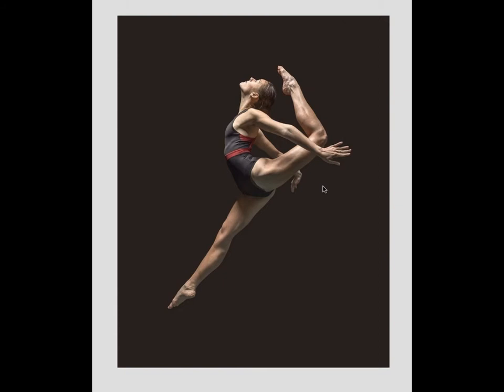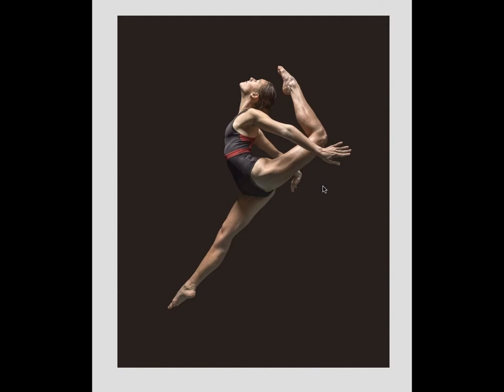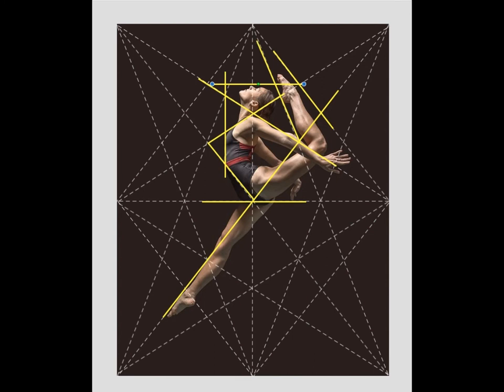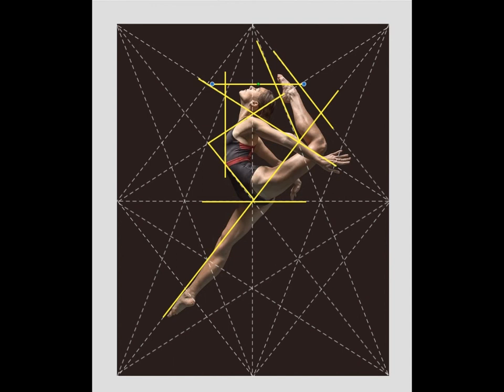Paul Final and the Harmonic Armature